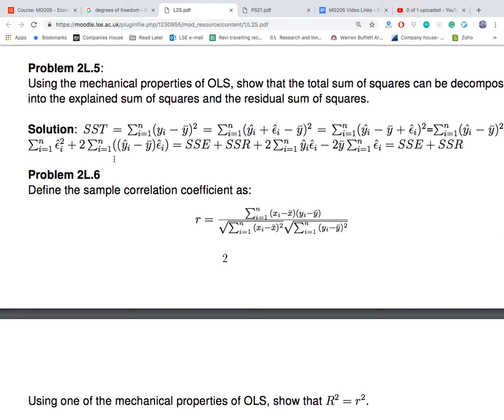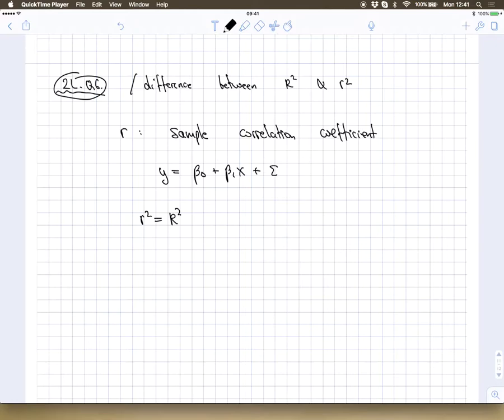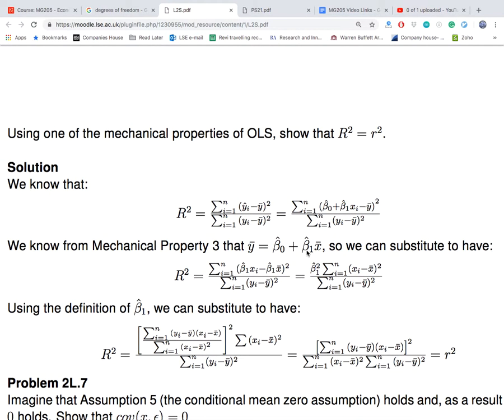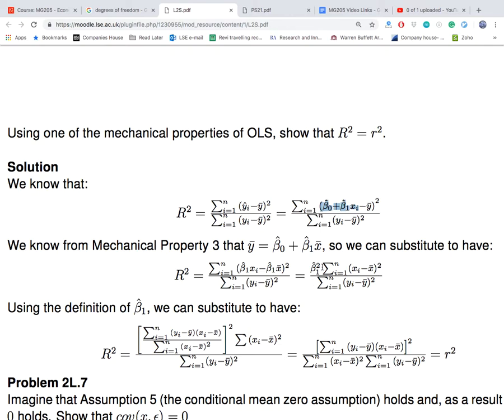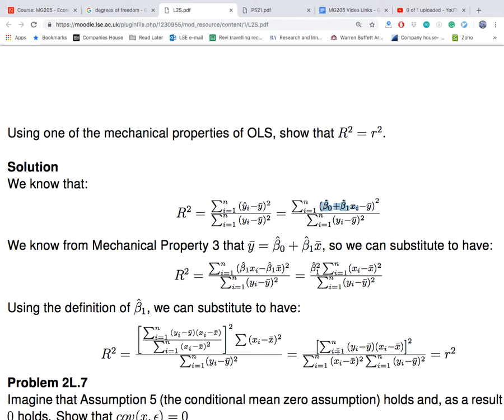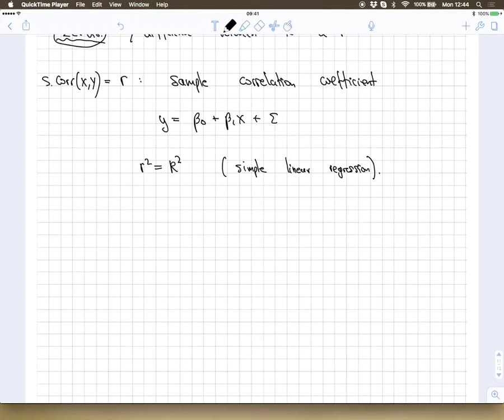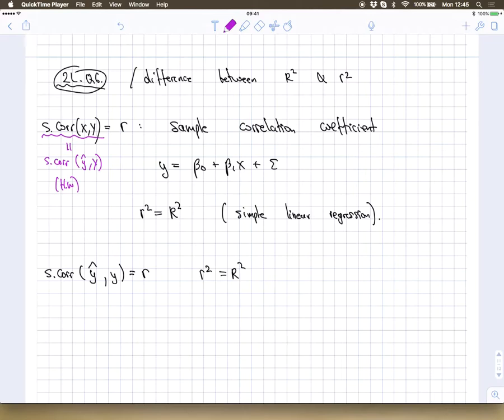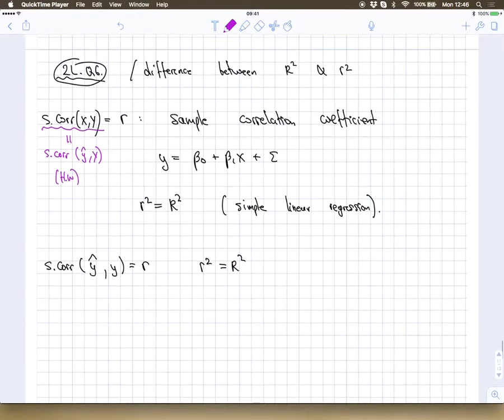MG205 R squared vs r squared